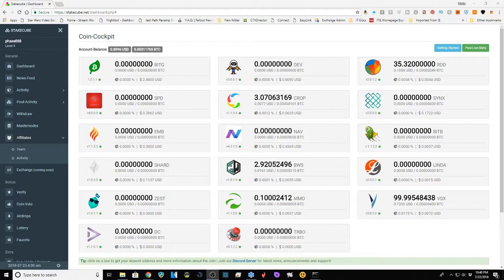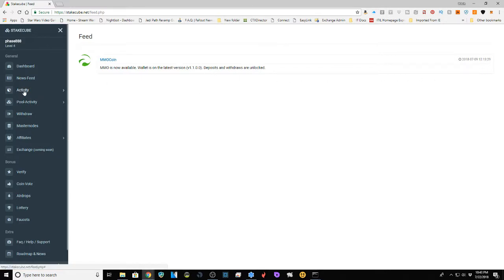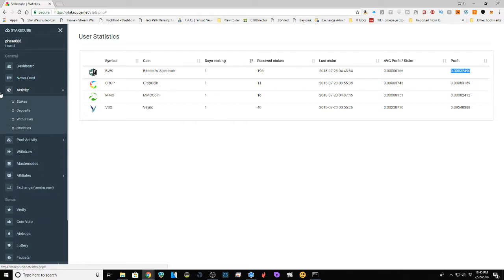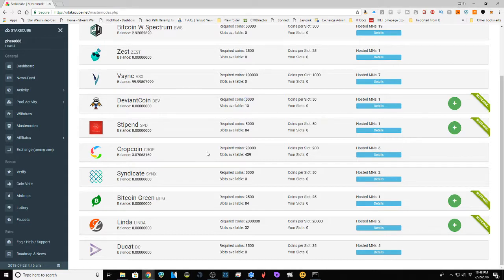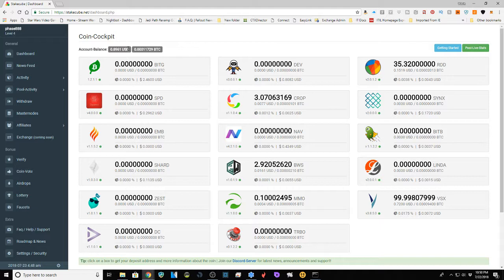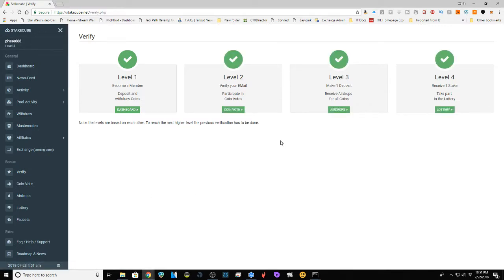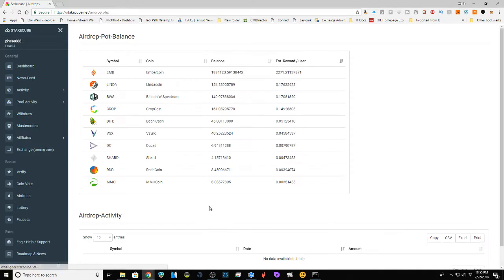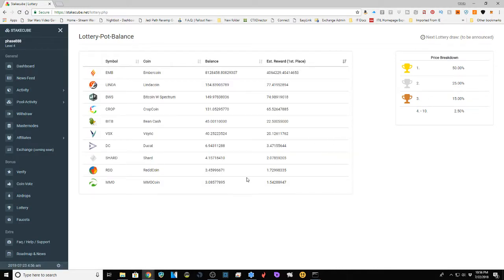Stakecube.net #1 - The final in our trio of Stake Pool tours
The final site in our tour of the various staking pool sites that I use, Stakecube.net.  I'd like to think I saved the best for last - or at least the best site for someone new to staking.  This site offers quite a lot of opportunity to gain coins with little to no investment to test out staking with their integrated coin faucet.